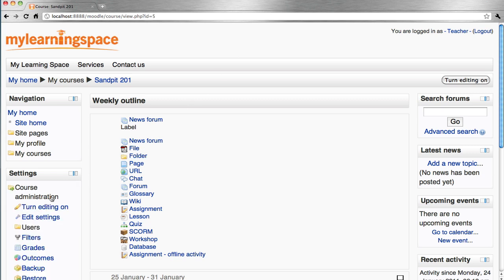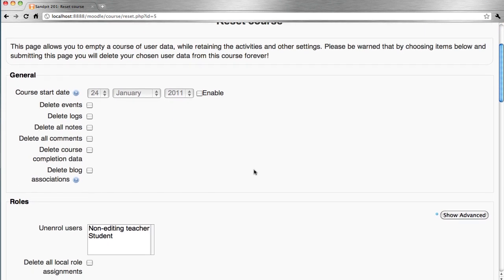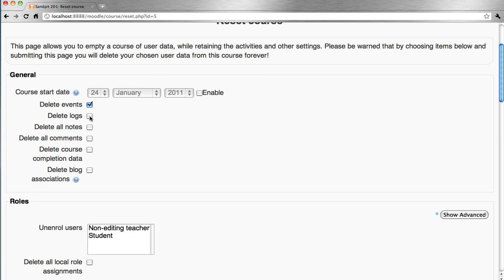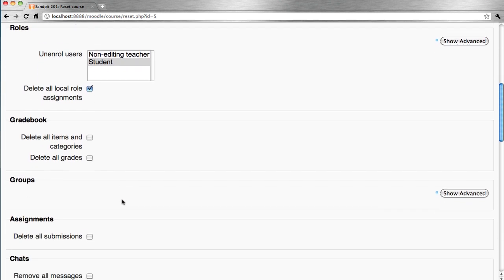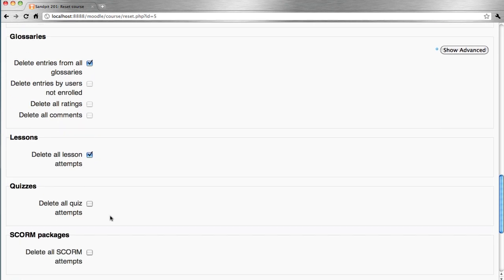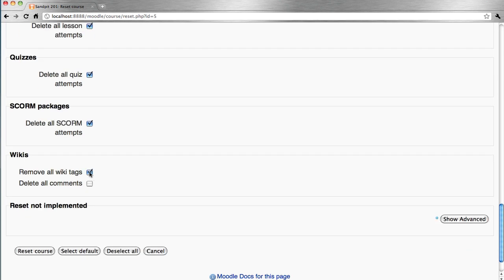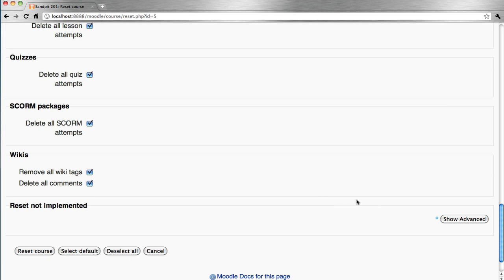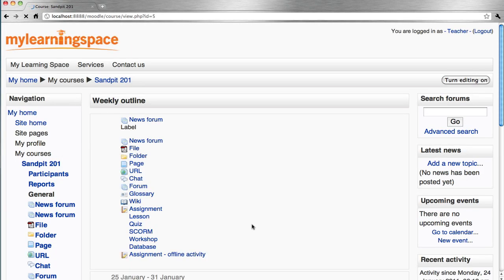Moodle - Reset - 047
This tutorial demonstrates how to use the course reset function for the Moodle learning management system.